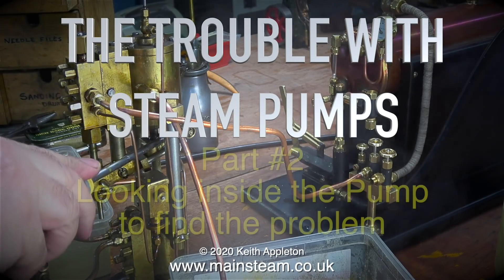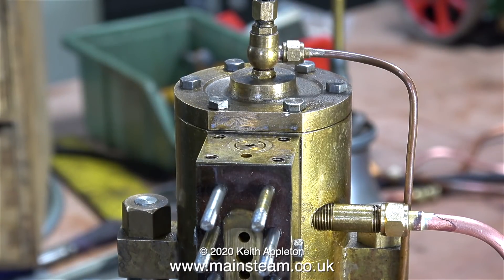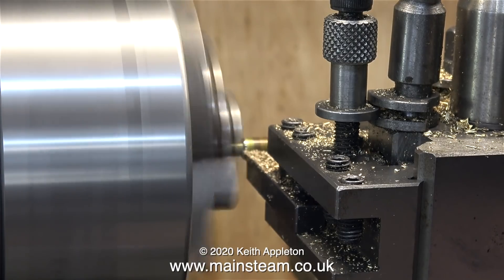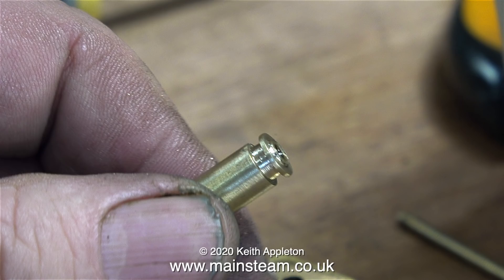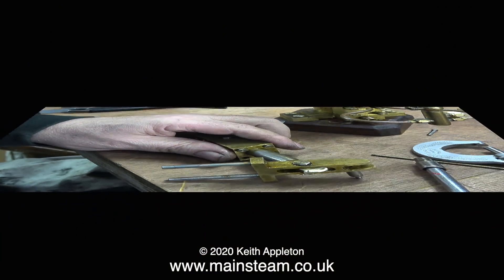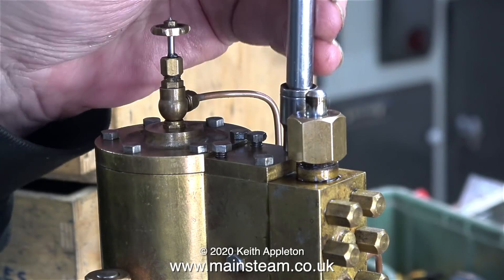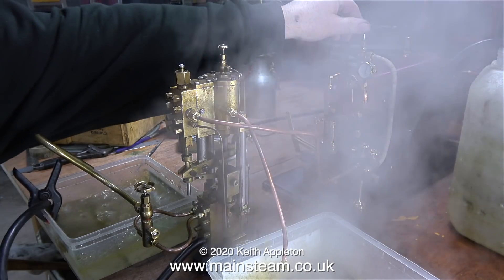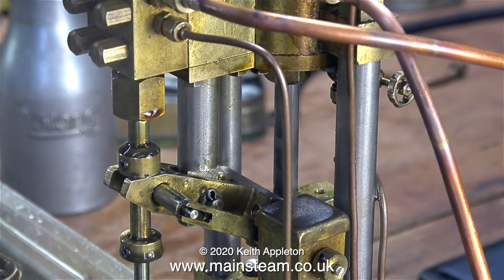THE TROUBLE WITH STEAM PUMPS - PART #2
The Trouble With Steam Pumps - Part #2. Taking the pump apart to find out why it doesn't work on Steam but works fine on compressed air.